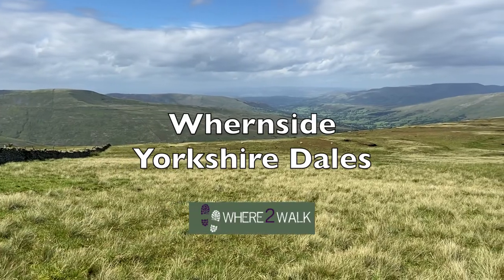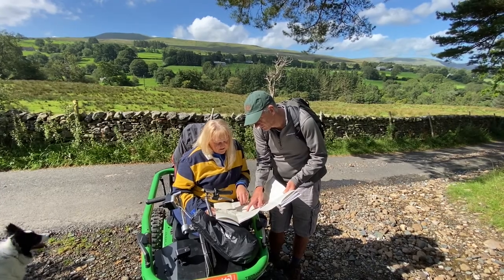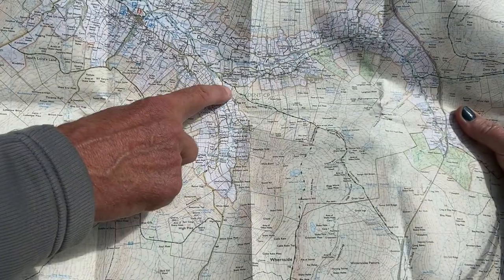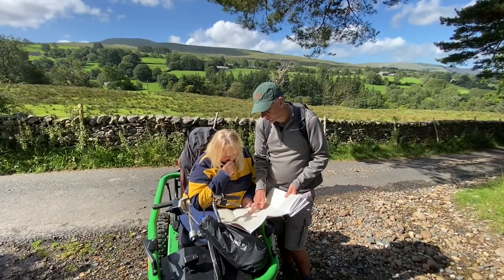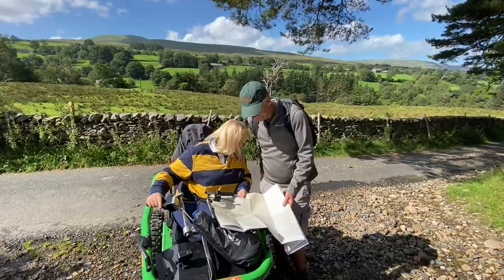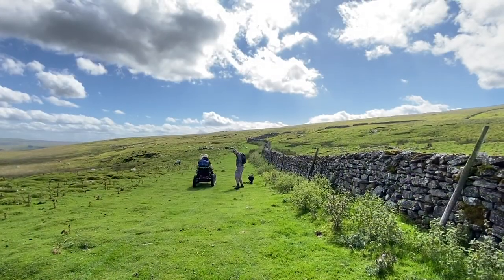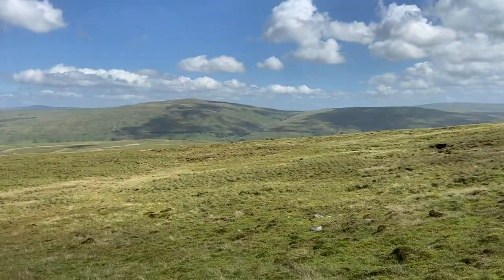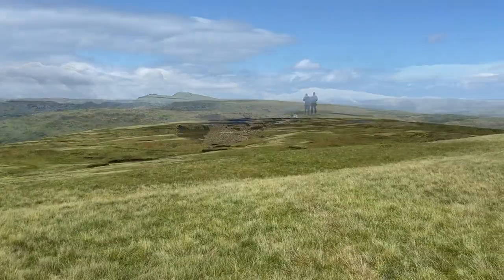A walk to the summit of Whernside in The Yorkshire Dales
Join Jonathan Smith , Debbie and Andy North on this steady walk to the summit of Whernside which begins in Dentdale in the Yorkshire Dales.  For more details about the route please

If you like this film, then you might like to watch our film of our walk up High Cup Nick

Please like and follow this youtube channel
and follow where2walk on Facebook, Twitter and Instagram at @where2walk